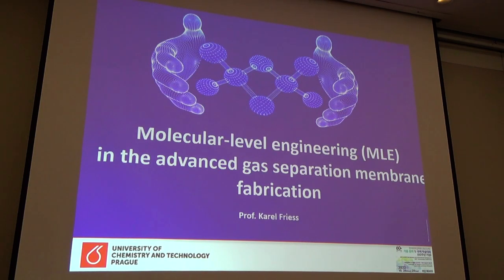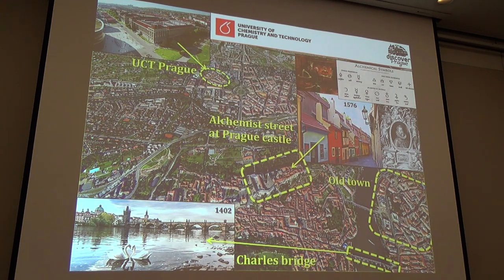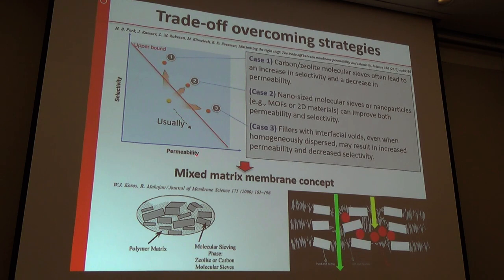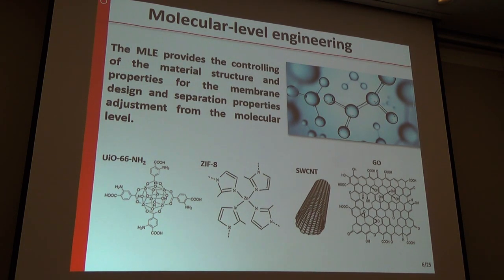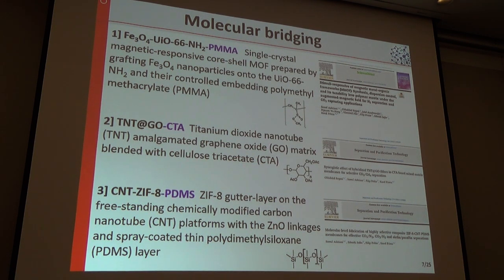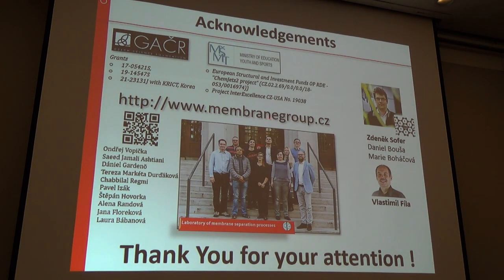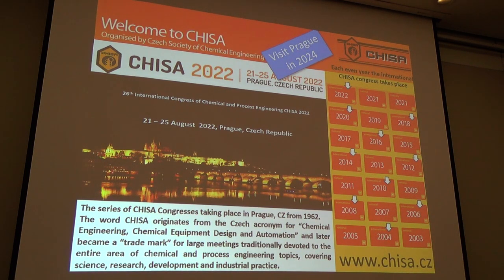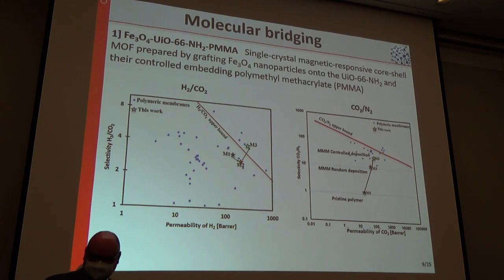Molecular-level engineering (MLE) in the advanced gas separation membrane fabrication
[2022년 한국화학공학회 가을 학술대회] O탄소L금-6
Karel Friess